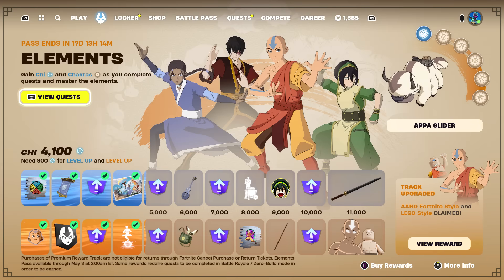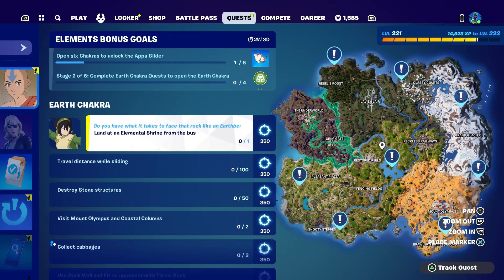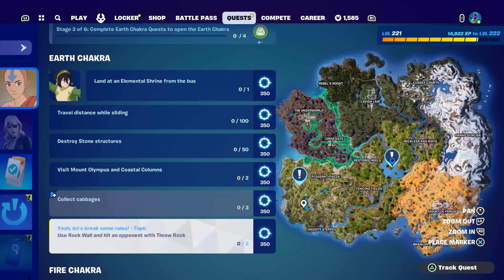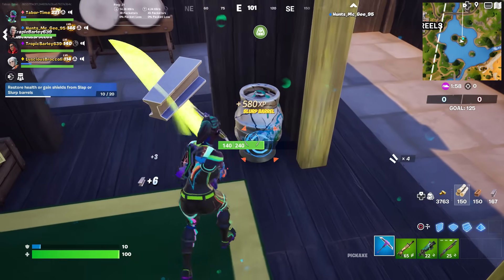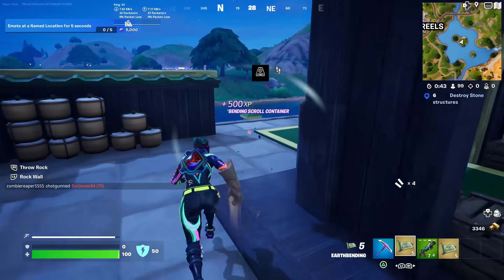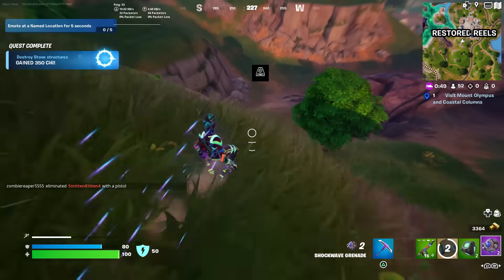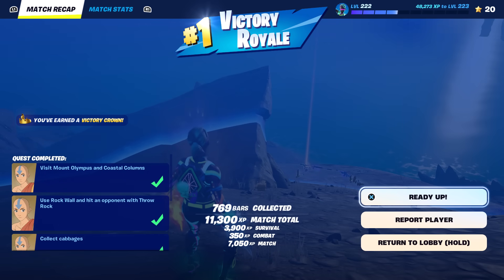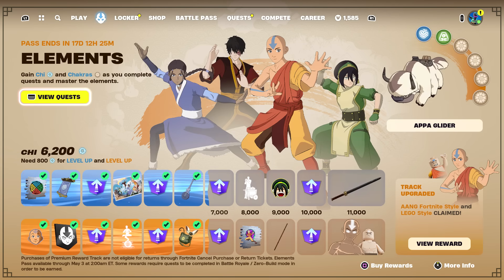Do THIS In Fortnite Now For EARLY Access To 4 Rewards In The Avatar Battle Pass! (QUICK Guide)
The EARTH CHAKRA quests are now available, advancing us even further in the Avatar minibattle pass!

VIDEO CREDITS
★Thumbnails Created By:
MsMarvel311